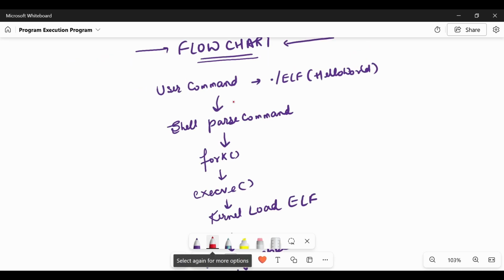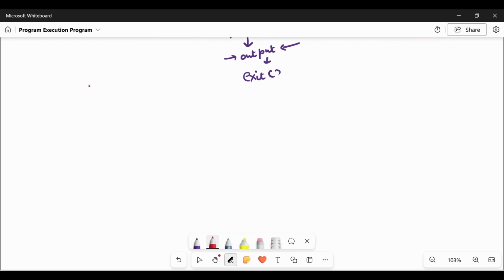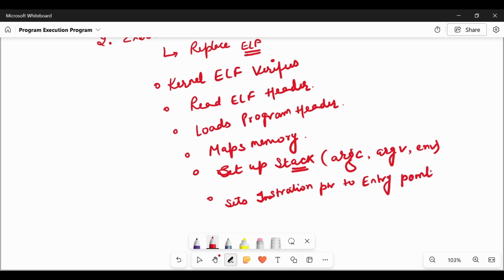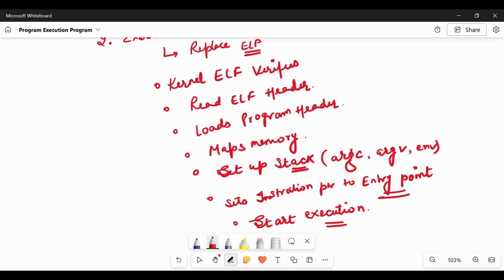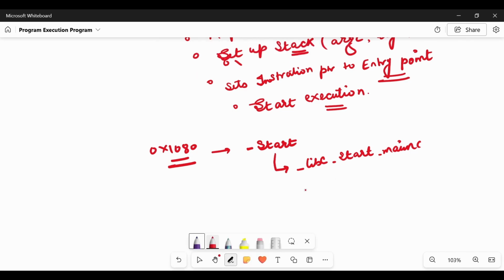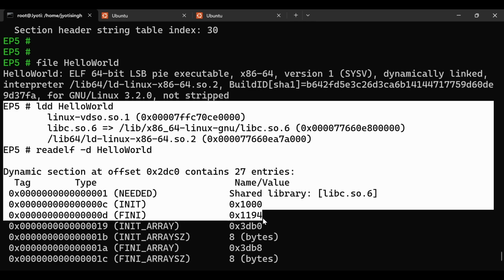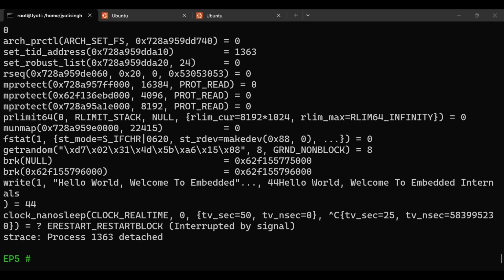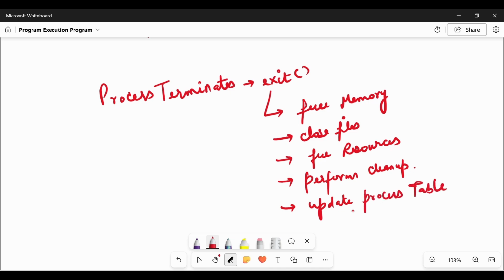How Linux Launches Every Process (fork & execve Deep Dive)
📚 Execution Awareness Series — Episode 5

In this episode, we follow the complete execution path from terminal command to a running Linux process.

🧠 You will learn:
• What happens after pressing Enter in terminal
• How the shell launches programs
• Why fork() creates a process
• What execve() actually replaces
• How the kernel loads executables
• How execution officially begins